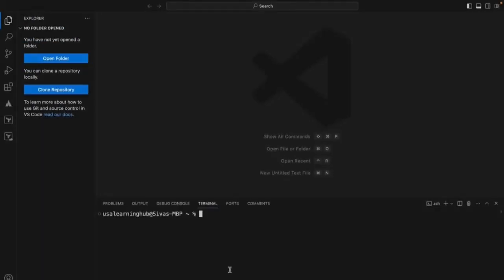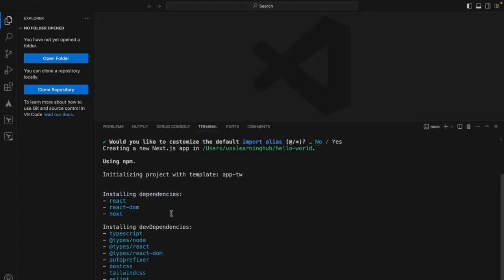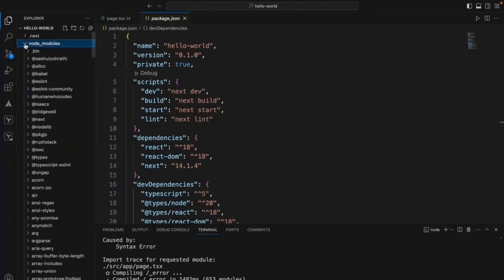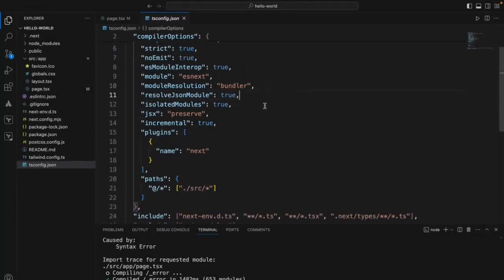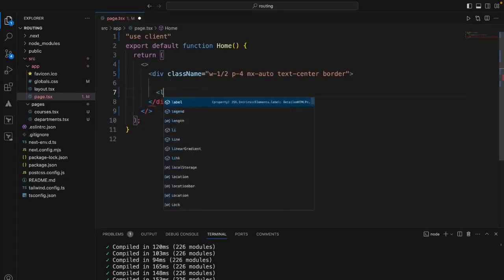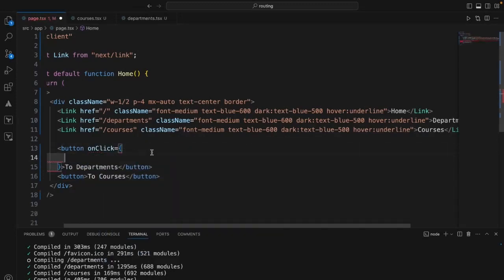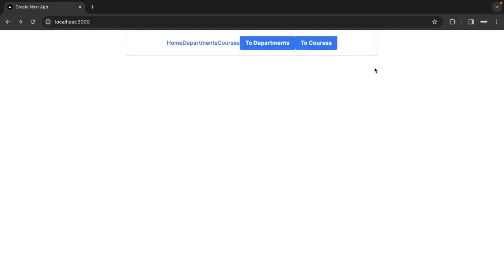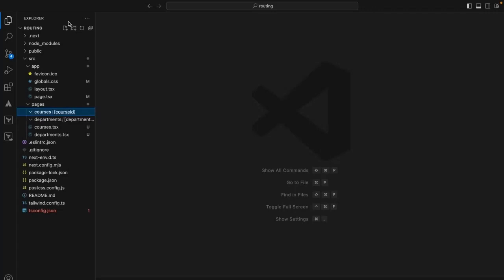2024 Next.js essentials crash course (with TypeScript)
Chapters:
00:00:00 Introduction
00:00:24 Project Setup
00:10:59 Link Routing
00:14:53 Use Router based Routing
00:19:47 Multi-level Routing
00:28:26 Route Parameters
00:37:05 Route Grouping
00:44:09 Intercepted Routes
00:51:10 Parallel Routes
00:58:27 Page not found Route
01:02:07 API Routes
01:02:57 API Routes - Postgres Connection Setup with Prisma
01:04:12 API Routes - GET call to fetch all records
01:09:36 API Routes - GET call to fetch single record
01:13:04 API Routes - DELETE call to delete single record
01:14:58 API Routes - POST call to create record
01:18:26 API Routes - PUT call to update record
01:24:00 UI Code to call CRUD Operations (GET and DELETE)
01:37:53 UI Code to call CRUD Operations (POST and PUT)
01:57:04 State Management with Redux
02:25:48 Rendering SSR vs CSR